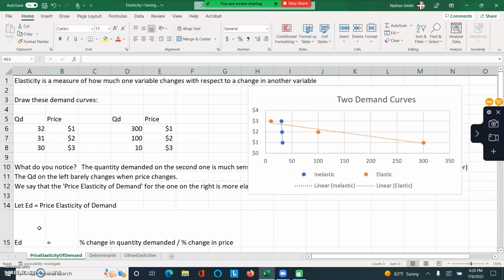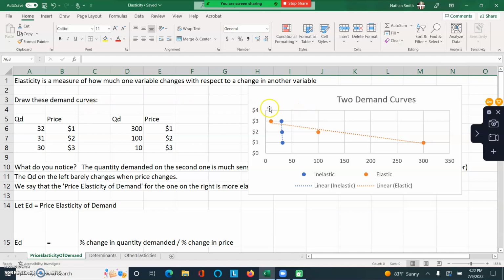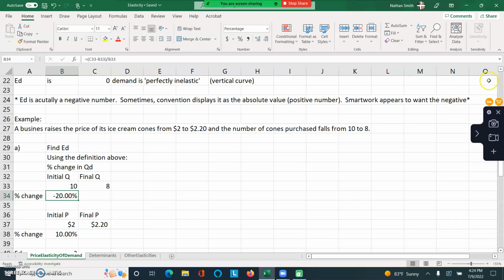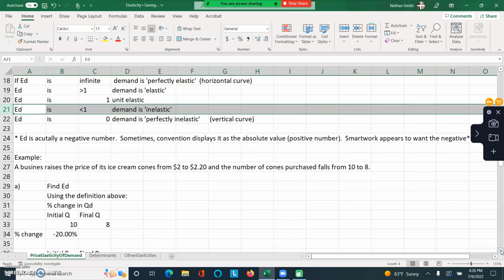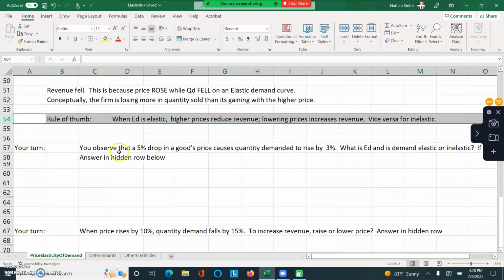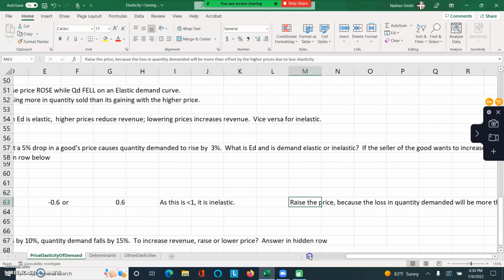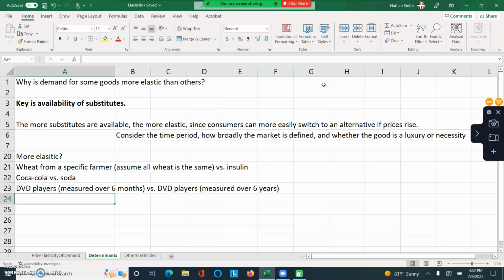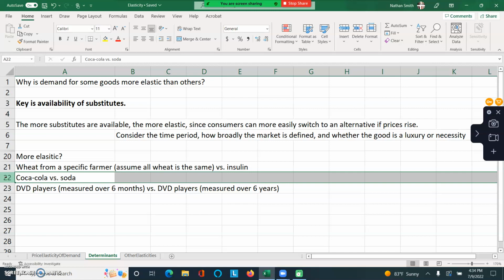Micro: Price elasticity of demand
Key ideas with practice examples